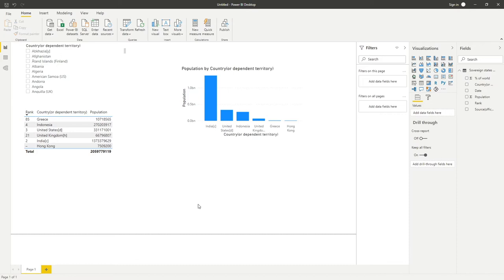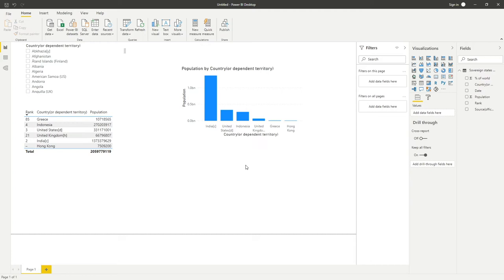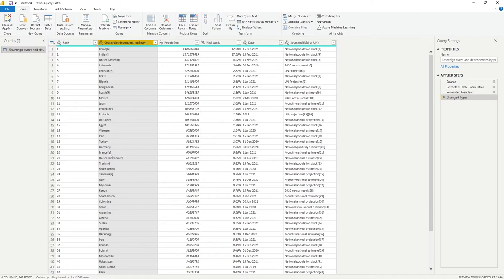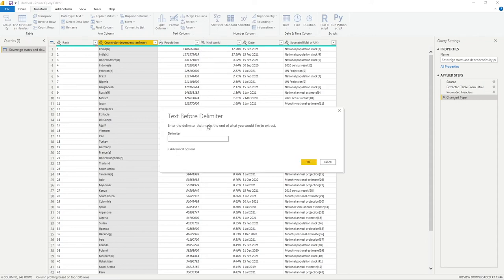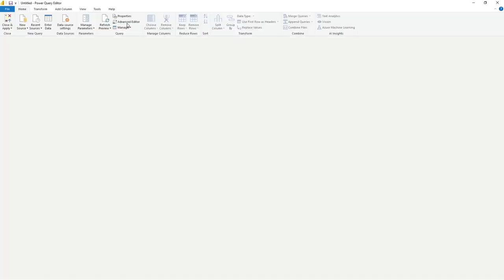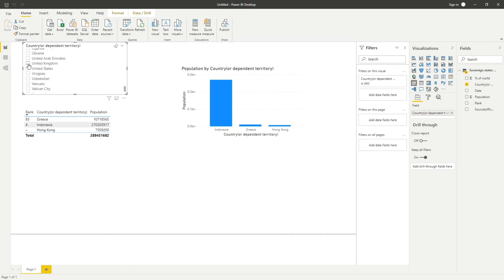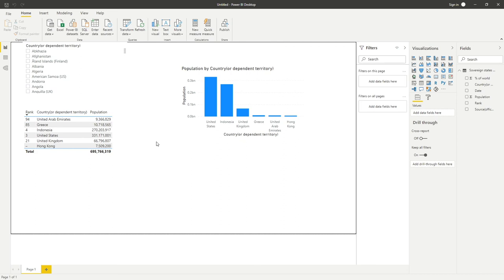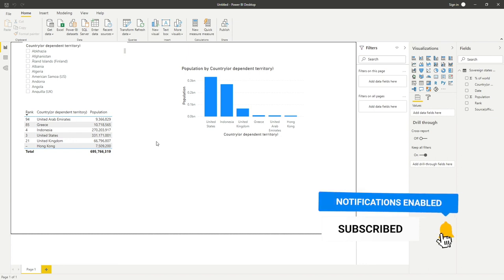Power BI | Extract Text Before Delimiter (Power Query)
In this video we take a look at Power Query within Power BI and how we can utilise the "Extract Before Delimited" to remove unwanted characters. As this feature is within Power Query, it is transferable to other applications such as Microsoft Excel!

We are only going to focus on Extracting BEFORE a given delimiter in this video, but you will see other options are available using this same process.

Drop a comment if you have any questions and I will respond soon as possible!